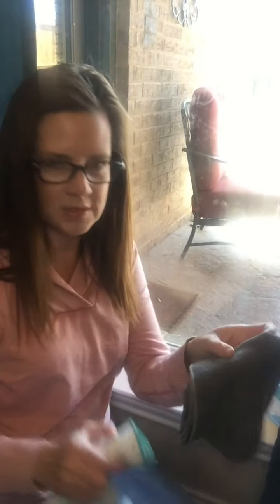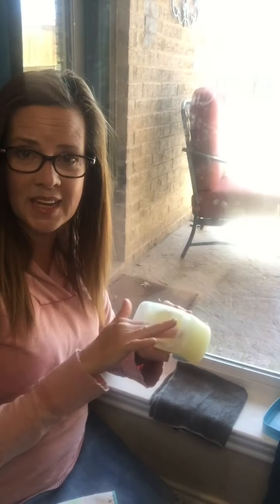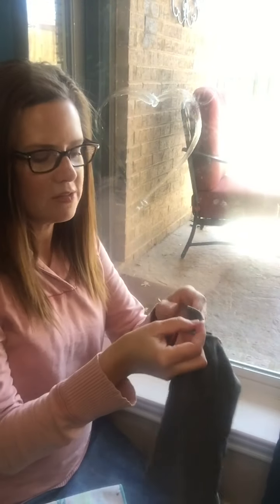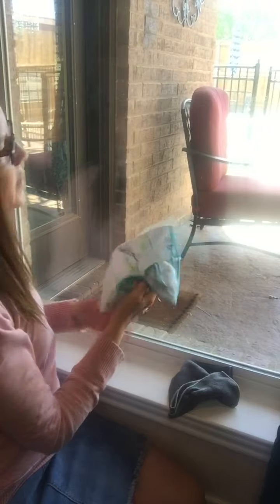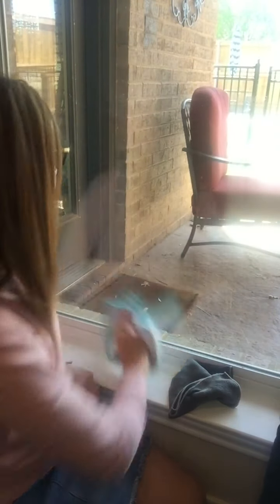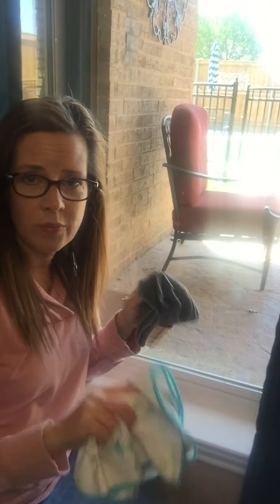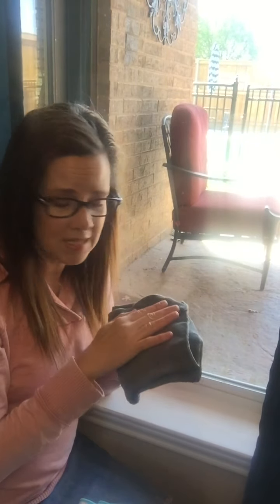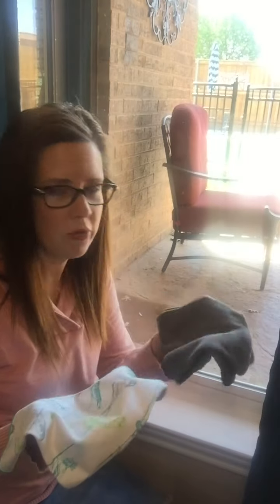June 9, 2021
Window Cloth